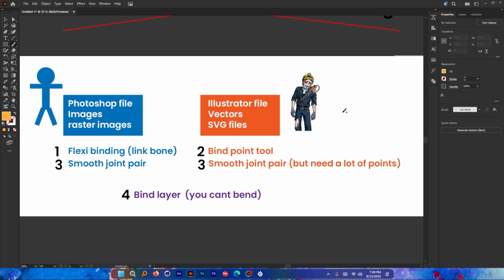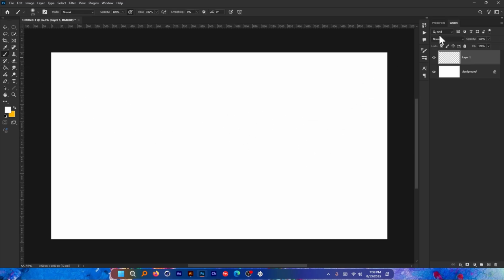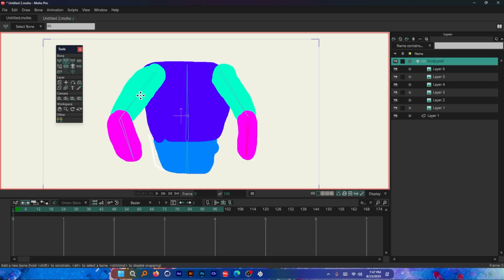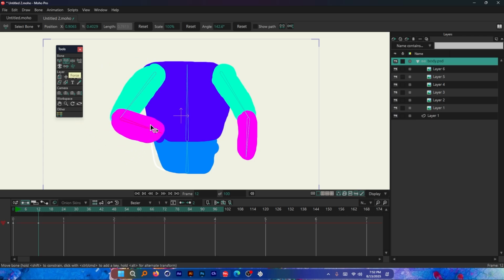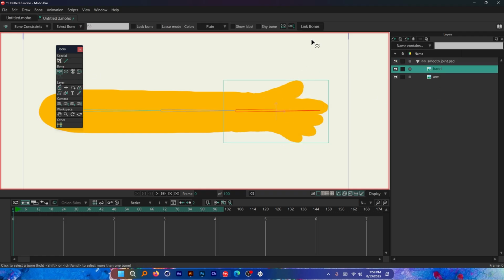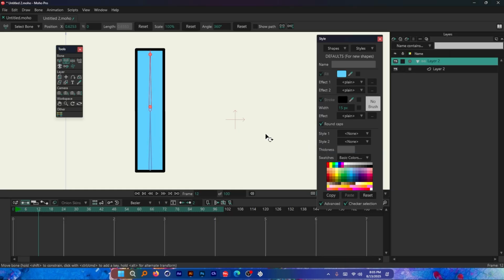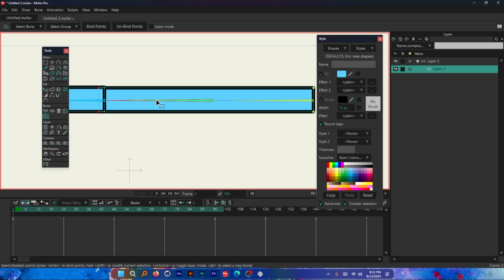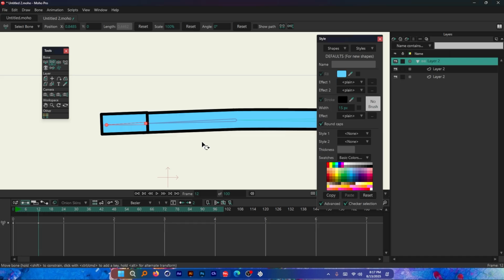All Binding Methods in MOHO | Moho Animation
This video is part 5 of Complete Beginners Guide for Character Rigging please click on the playlist to get all videos in the correct order.